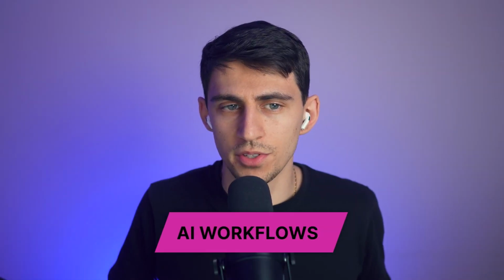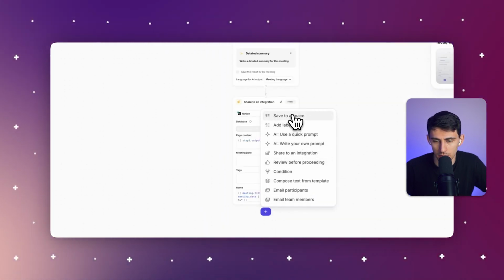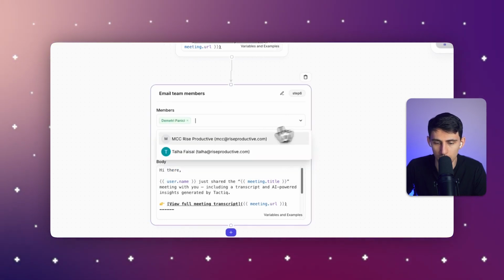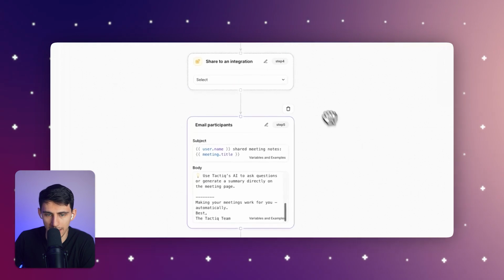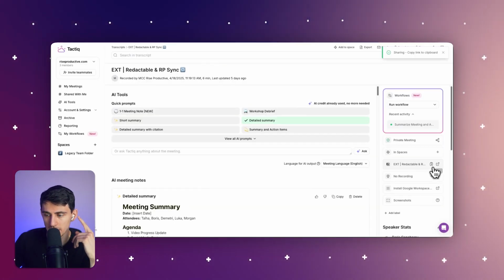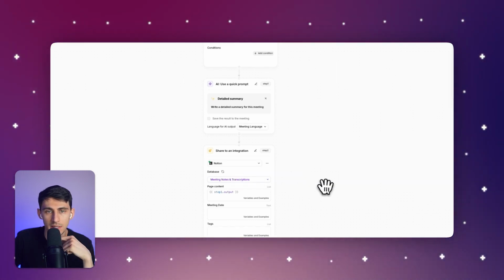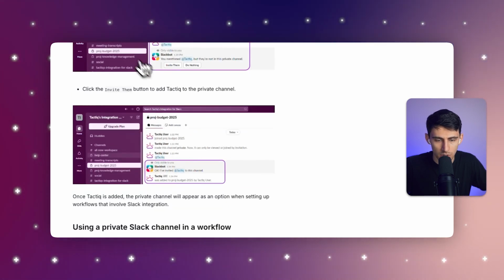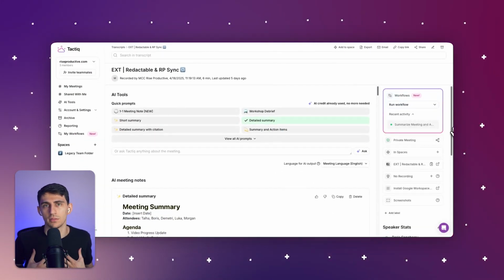Sync Tactiq with Slack, Notion, and More – A Step by Step Guide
Looking to maximize efficiency in your post-meeting workflow?

In this detailed step-by-step guide, you’ll learn how to integrate Tactiq with popular tools like Slack, Notion, and more to streamline your team’s communication and collaboration.

Whether you're managing meetings, summarizing key points, or automating follow-ups, Tactiq’s AI-driven workflows can help you connect insights to your favorite platforms faster than ever.

Discover how to level up your Notion workspace by automatically funneling detailed meeting summaries directly from Tactiq.

Need to keep your Slack team in the loop? See how you can share meeting notes to public or private Slack channels in just a few clicks.

Plus, get insights into advanced email customization options—send summaries to team members or meeting participants automatically, helping everyone stay aligned without manual effort.

If your goal is to reduce context-switching and centralize knowledge across your team, this tutorial has everything you need. Don’t miss out on what’s next in smart meeting integrations—hit play and follow along.

⏰ TIMESTAMPS:
0:00 - Intro To Tactic AI Workflows
0:33 - Exploring New Integrations
1:23 - Improved Email Functionality
2:47 - Automate Meeting Notes To Notion
4:39 - Share AI Summaries In Slack

Good luck!

Tactiq Team